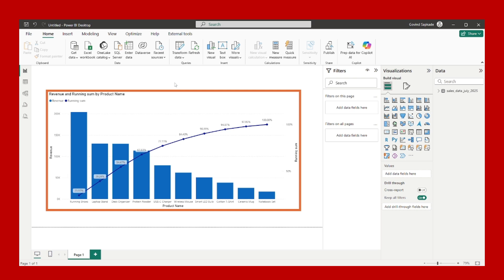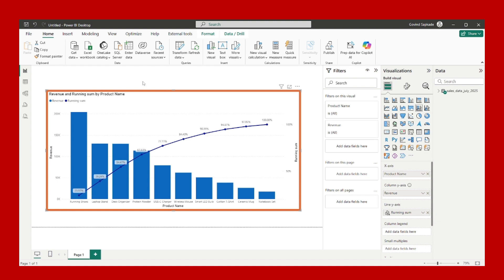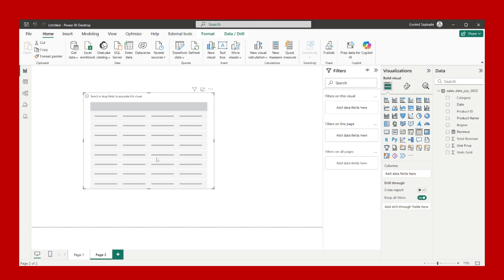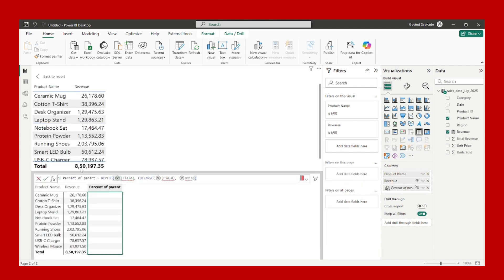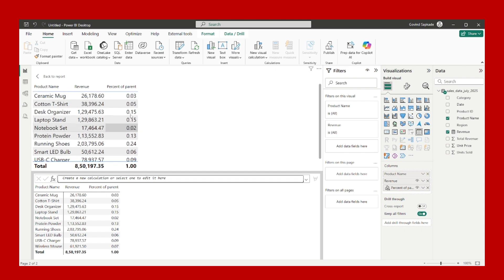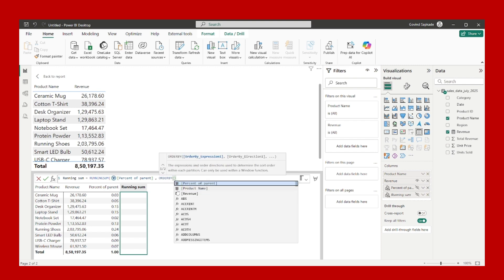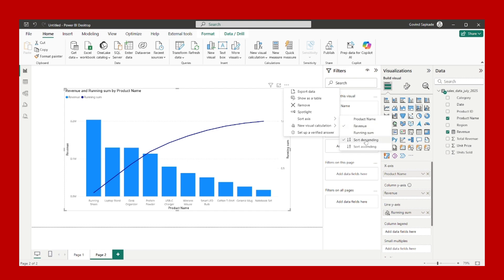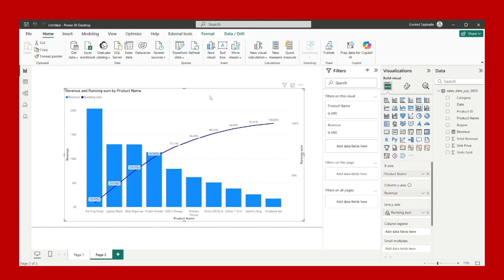Create Pareto Chart In a Minute | Becomes much easier | Power BI | Full Tutorial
Want to build a pareto chart in power bi without writing complex DAX code ?
Watch this full tutorial where in i have explain step by step how can you build a super pareto chart using visual level calculations.

Whether you're a beginner or job-ready, this video is a must-watch to stand out in the data industry!

🎯 Watch now and upgrade your profile!